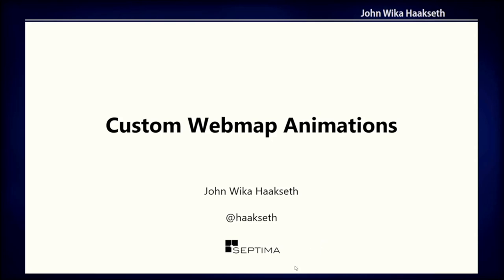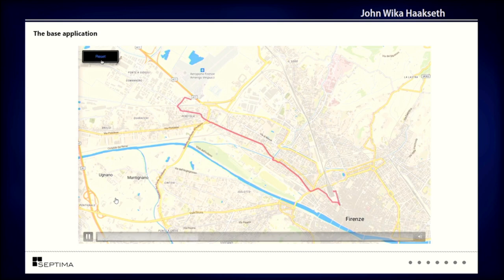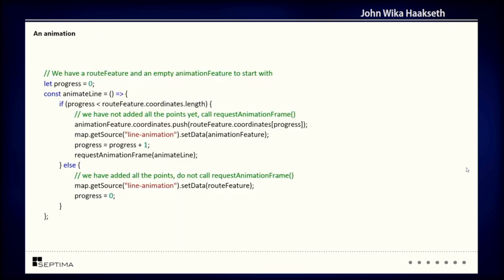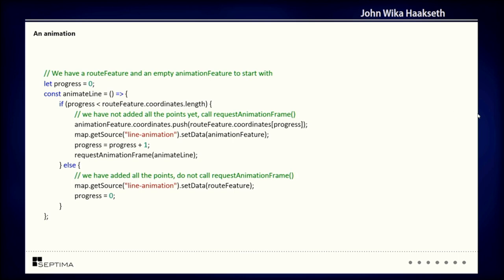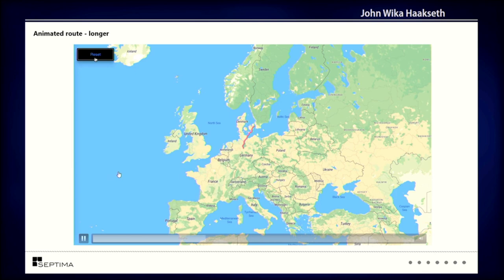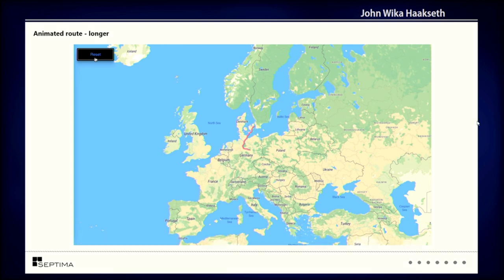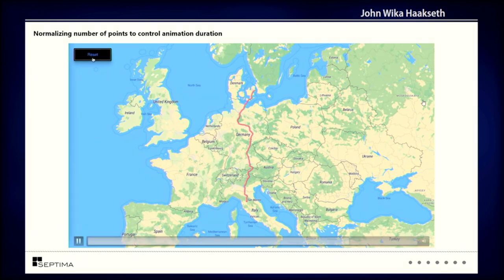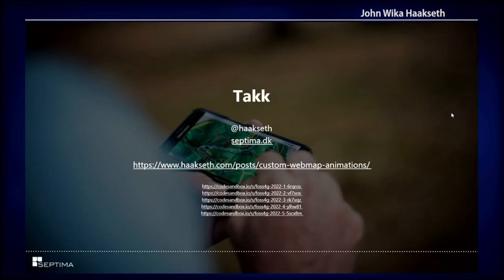FOSS4G 2022 | Liven up your webmaps with custom microanimations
Micro animations are small animations on a website that support the user by attracting focus to where we want their attention. They can also be used to support relationships between elements in a web application, for example a list element and a map feature, or simply to spark a little joy. Users today have come to expect these animations in their online experiences. How can we provide these features in a web map? Map libraries gives you some animations out of the box today, but what if you want something custom?

This presentation will give examples on how small animations can be used in web maps to support interactivity. We will walk through building our own, custom animation that can be used as a starting point for many types of animations in web maps. The technique is library-agnostic, so we’ll show examples in both MapLibre GL JS, Leaflet and OpenLayers.

John Wika Haakseth